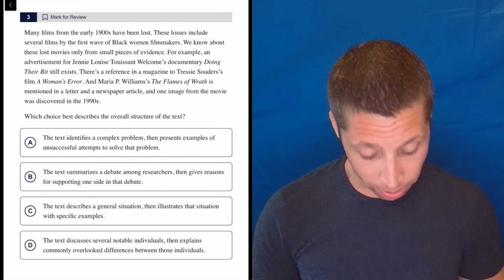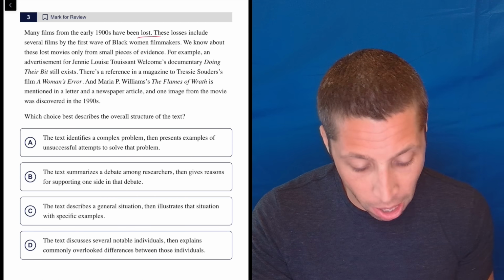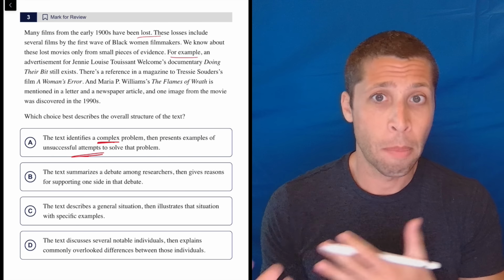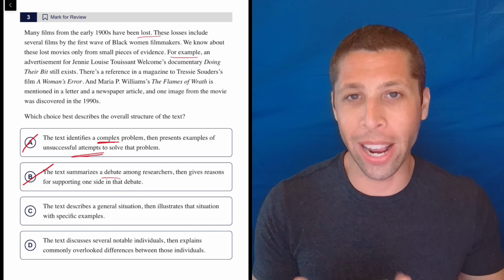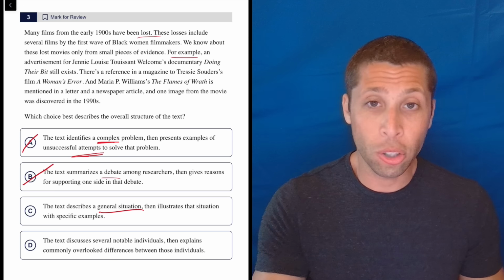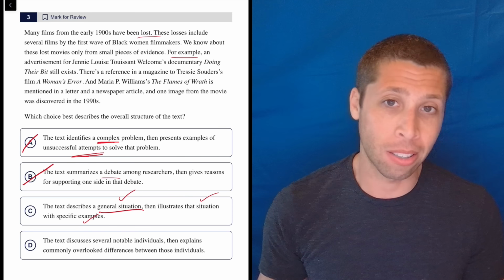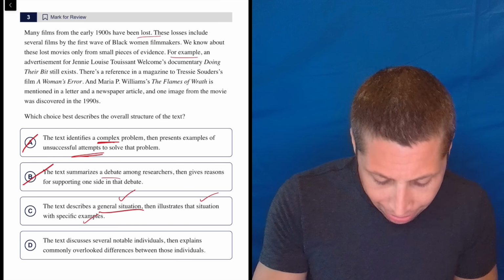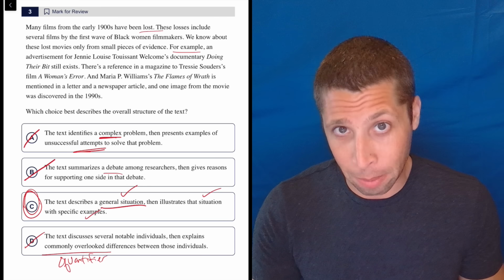Main Ideas 4 Exercise, Qn. 3 (SAT Question Bank dbcaf826/5e732e67)